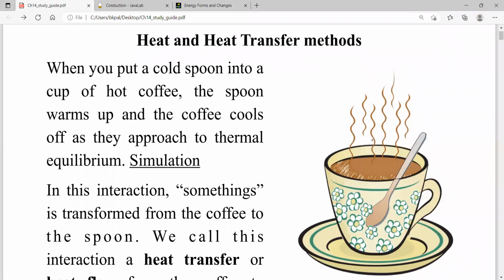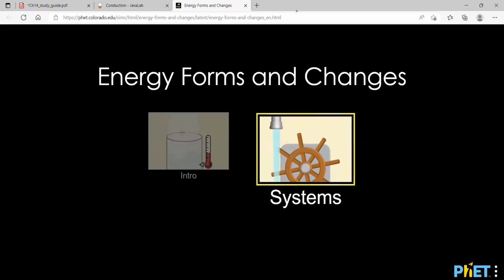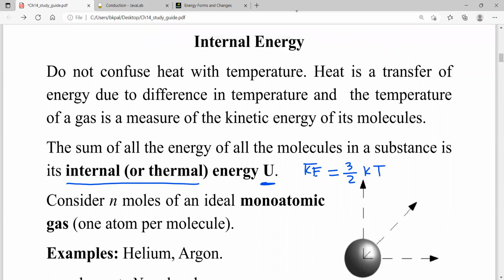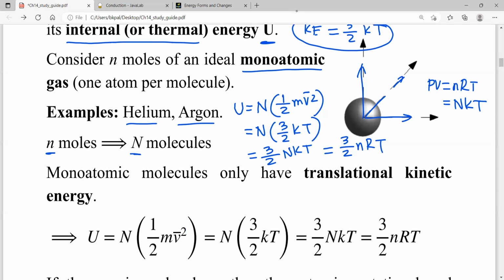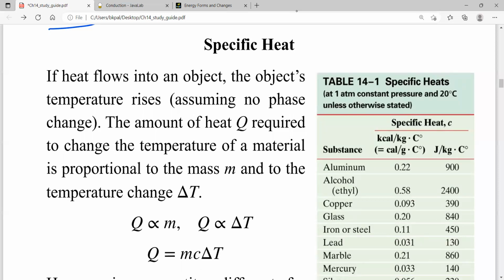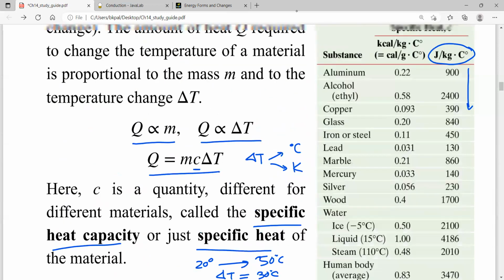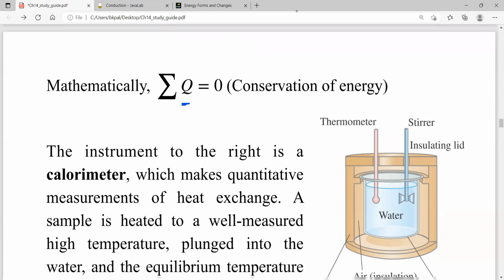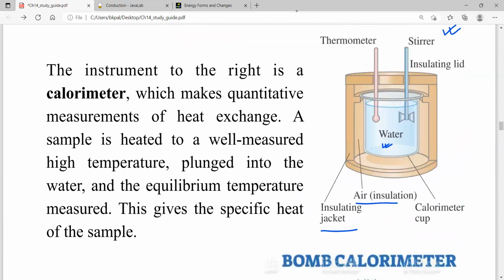Chapter 14 Lecture 1: Heat and Heat transfer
Topics Discussed: Heat, Internal (Thermal) Energy, Specific Heat, Calorimetry